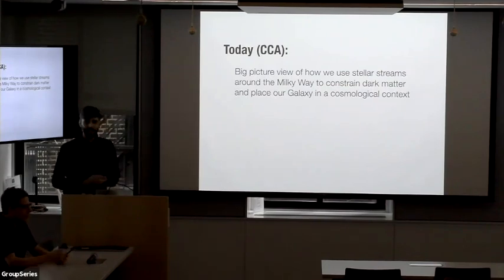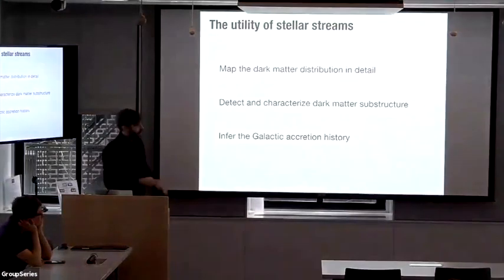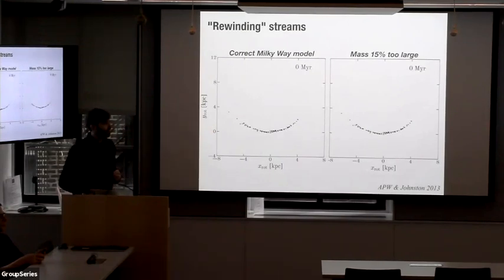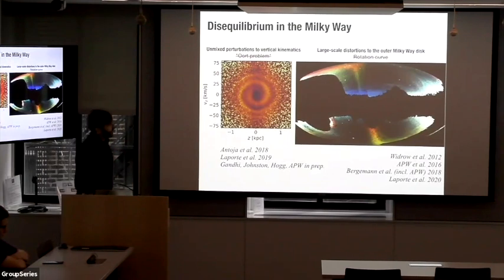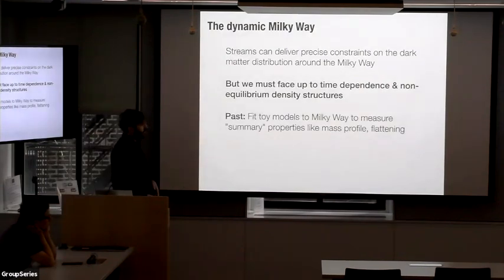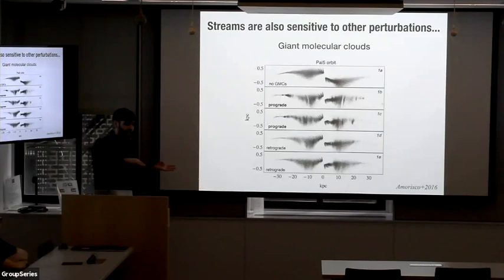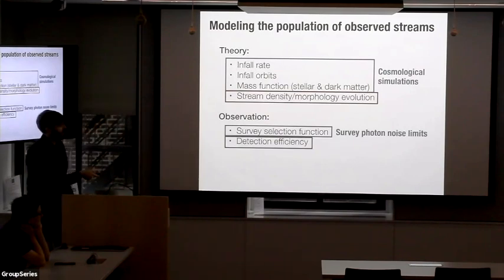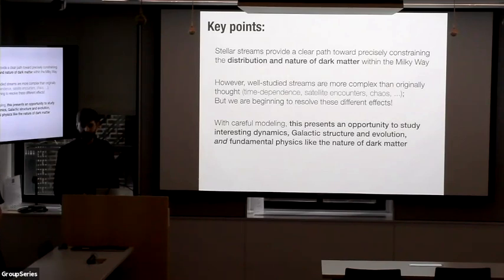Adrian Price-Whelan - Mapping dark matter with stellar streams (February 25, 2020)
As they orbit within a host galaxy like the Milky Way, tidally-disrupting satellite galaxies and star clusters produce streams of stars that nearly trace out the orbit of their progenitor system. These resulting stellar streams therefore provide otherwise unobservable information about the galactic force field and are one of the most promising tools for measuring the sub-galaxy-scale properties of dark matter. However, streams that form in more realistic galactic environments also record many other interesting dynamical phenomena, such as time-dependent perturbations from the Galactic bar and the gravitational influence of the Magellanic Clouds. I will show recent work on a few of the most prominent streams in the Milky Way that demonstrate that streams not only have the capacity to deliver precise constraints on the nature of dark matter, but are also sensitive to the physical processes at work during the assembly and evolution of our Galaxy. I will argue that, in order to deliver accurate and meaningful constraints on dark matter in either of these contexts, we must understand how these other complex–but interesting–effects may bias our inferences and conclusions from modeling individual streams. More details